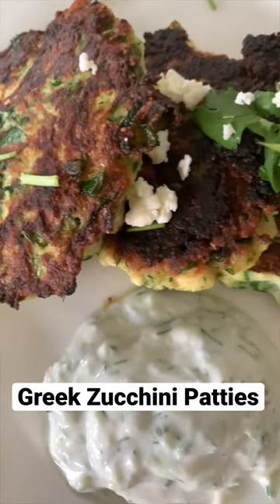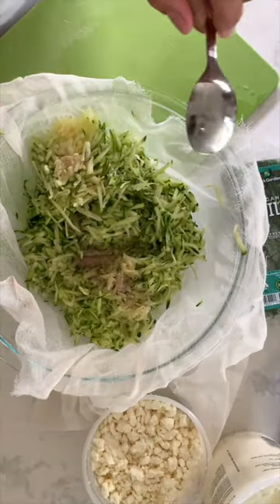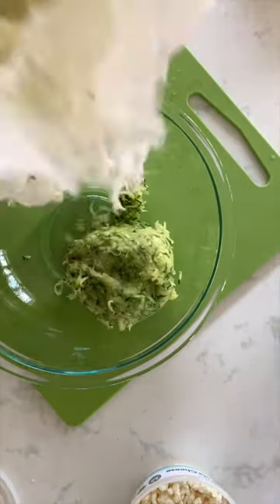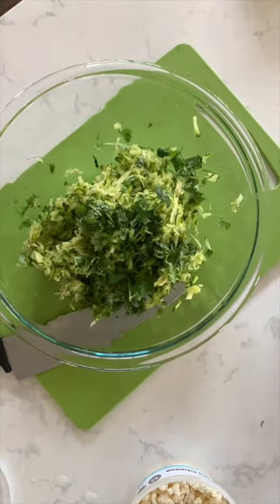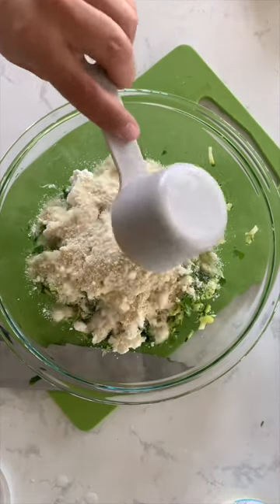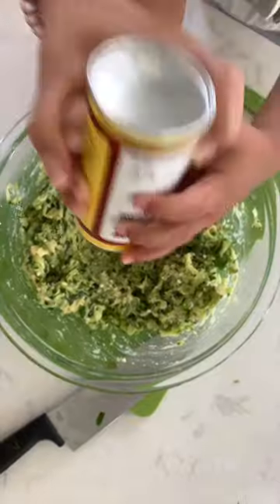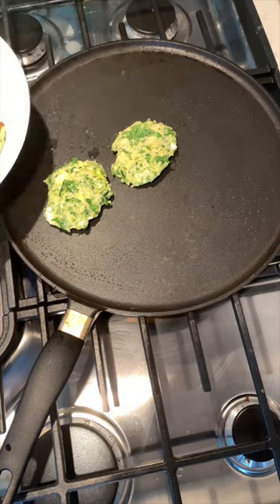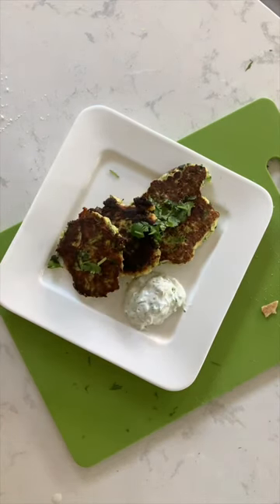Greek zucchini Patties. Tortitas de calabaza con queso feta.